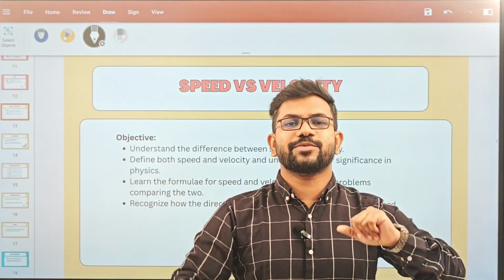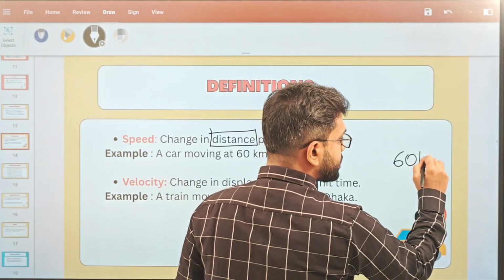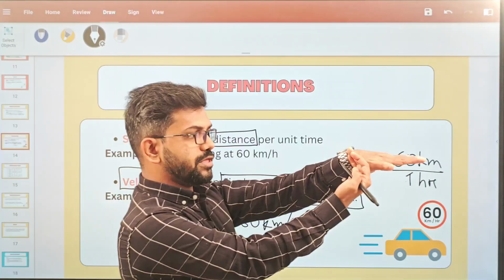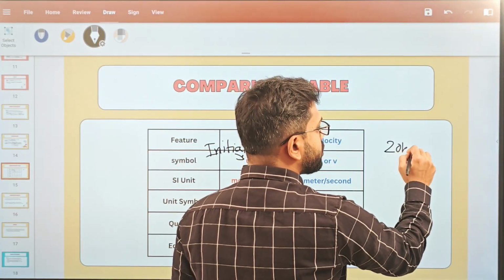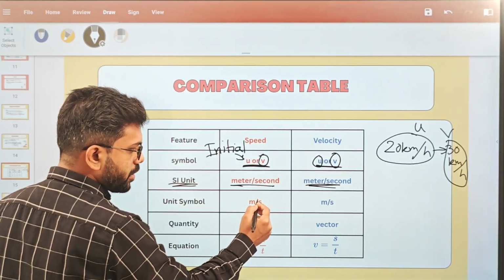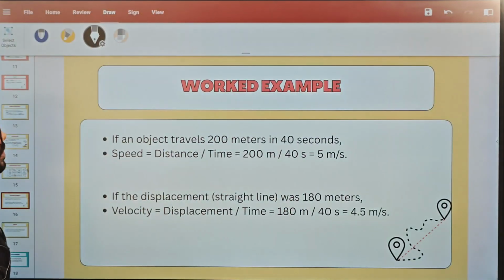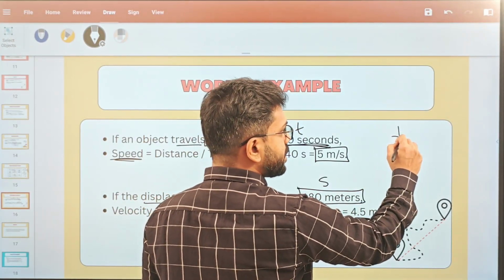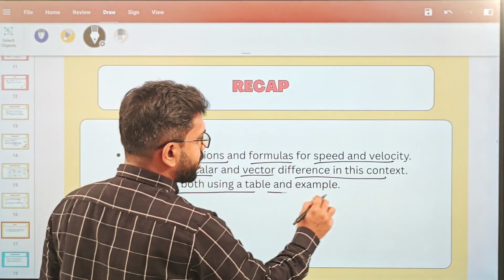Speed vs Velocity | Scalar vs Vector | Easy Physics with Examples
This video will help you master the difference between speed and velocity!
 We explain how speed is a scalar and velocity is a vector, and how direction changes everything. Includes simple formulas and problem-solving practice!
📘 Topics Covered:
Definitions of speed and velocity

Scalar vs vector nature

SI units and formulas

Worked examples using distance and displacement